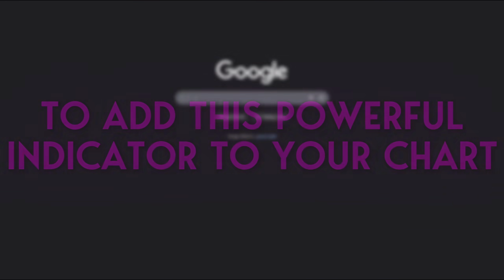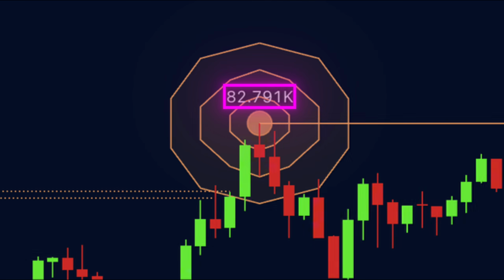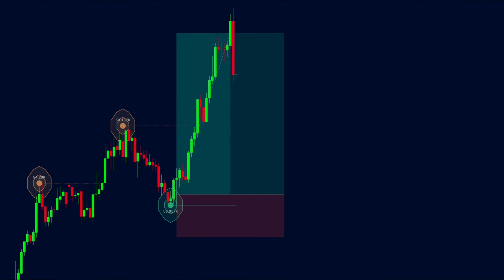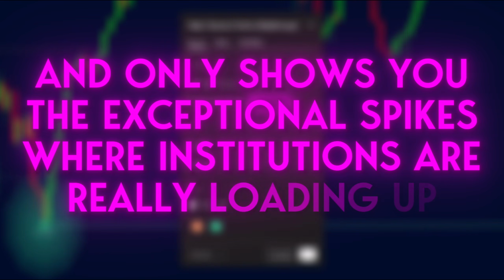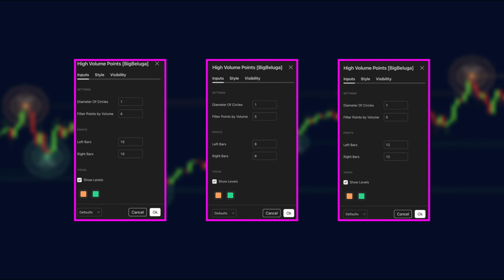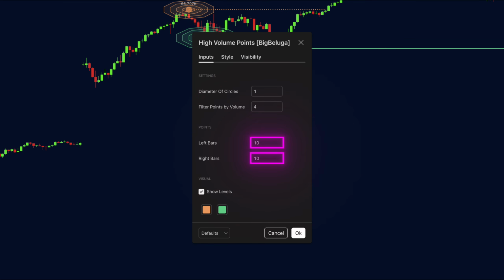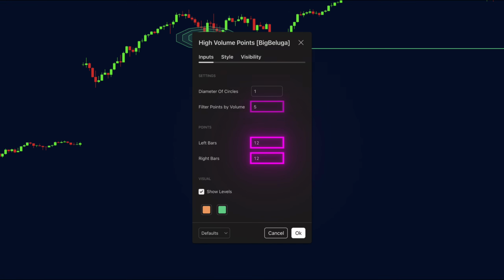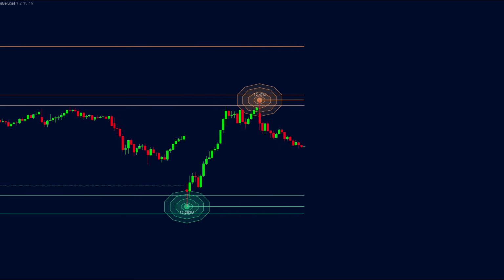NEW TradingView Indicator That Detects Market Breakout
📈 87% Win Rate Automated Strategy — See How 300+ Traders Are Passing Prop Challenges Fast ⏩

In this video, we’ll test a new TradingView indicator that claims to detect potential market breakouts before they fully develop. It’s built to identify tightening price zones, rising momentum, and breakout conditions across forex, crypto, and stocks.

Futures Algorithm 📈